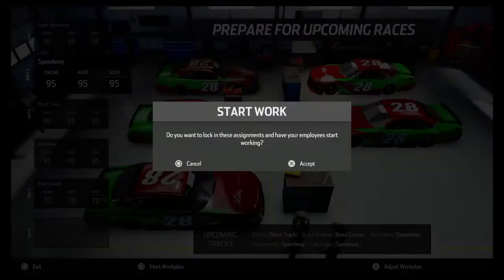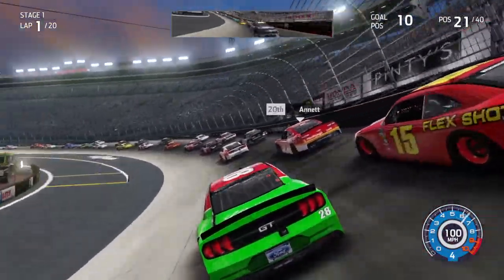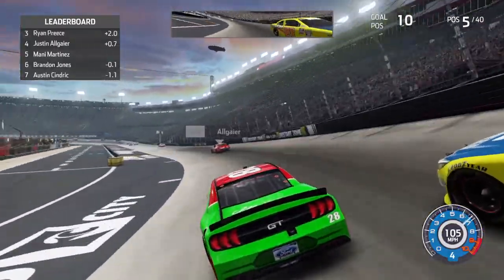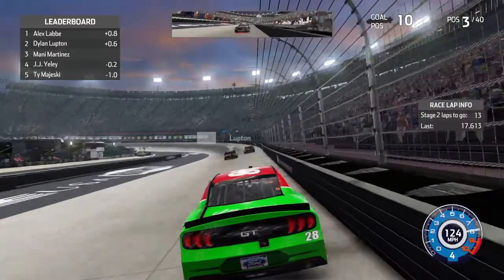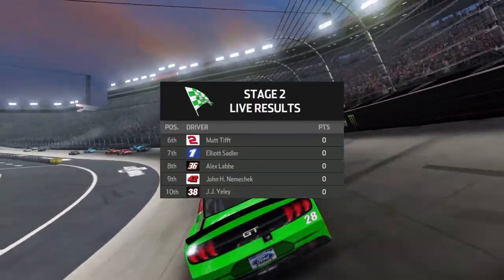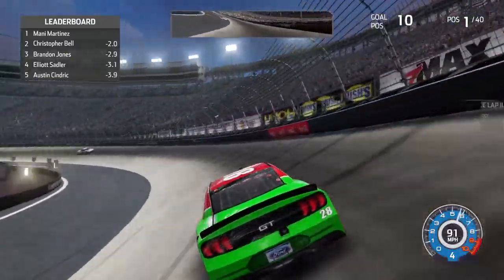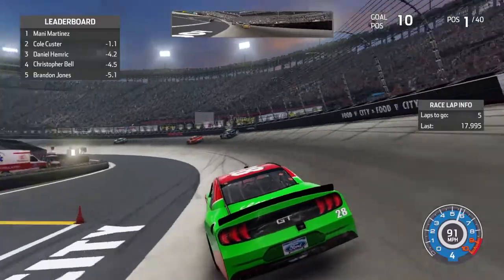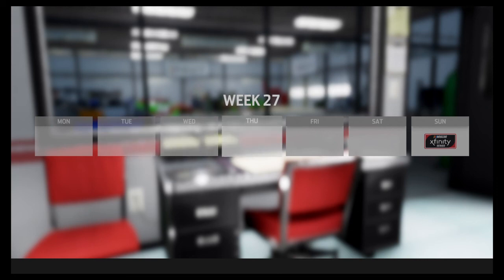Bristol | NASCAR Heat 3 Career | Season 7 Xfinity [22]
A Small Break in between the Road course month, For some Good Racing at Bristol... and another robbery

ty!!